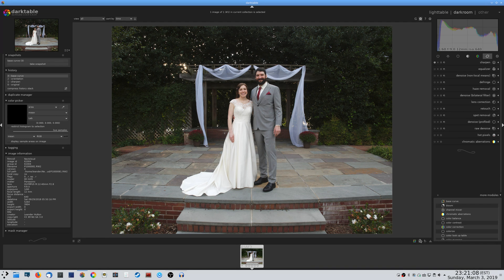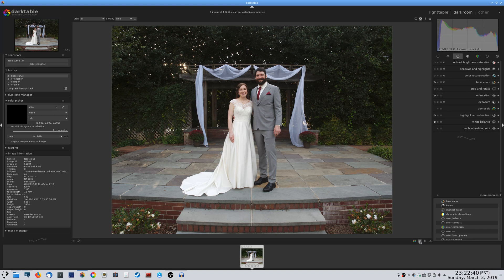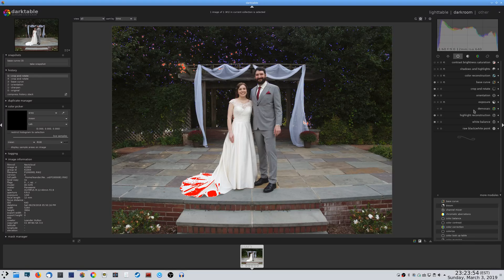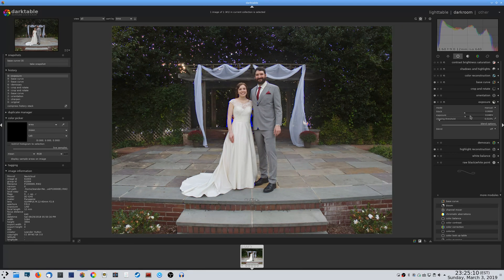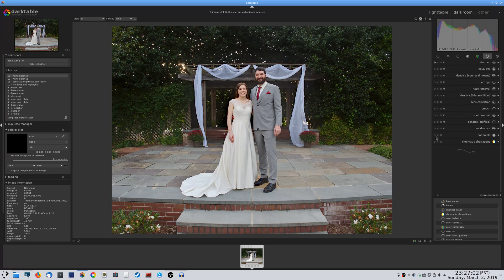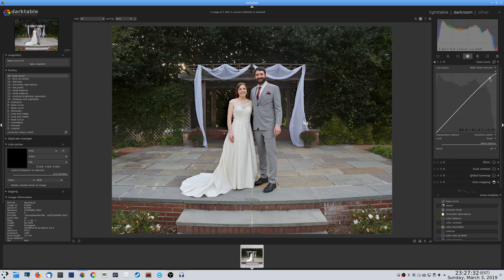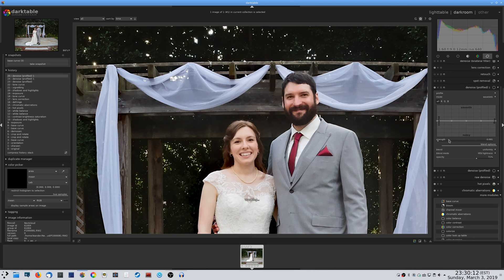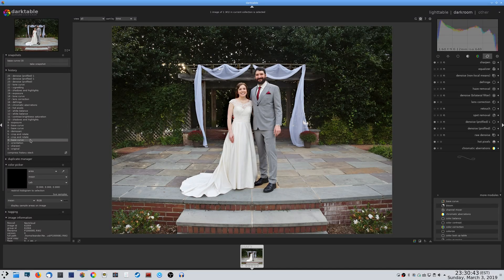Wedding Photo Edit in Darktable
A friend of mine asked me to make some RAW adjustments in a wedding photo he took some time ago. Here is the process I take in Darktable. *I later figured out why the lens distortion correction wasn't working and downloaded some updated profiles for lensfun.*